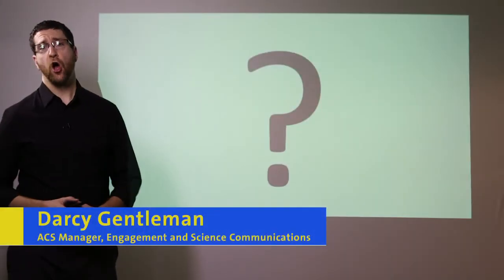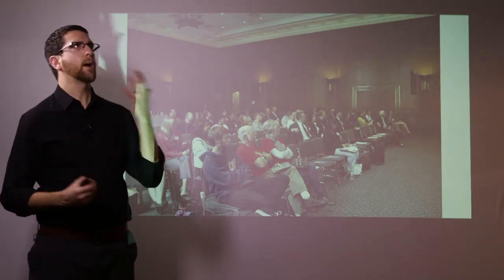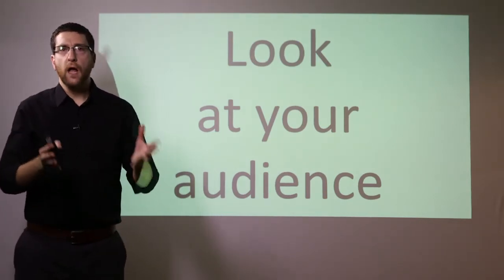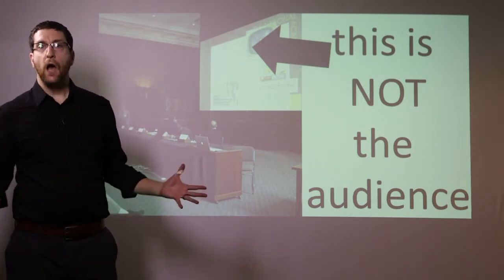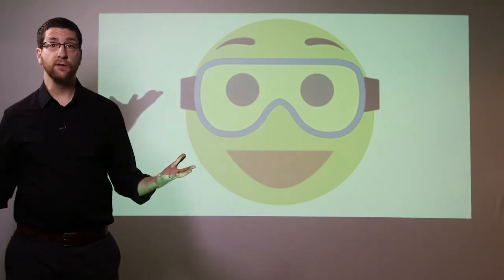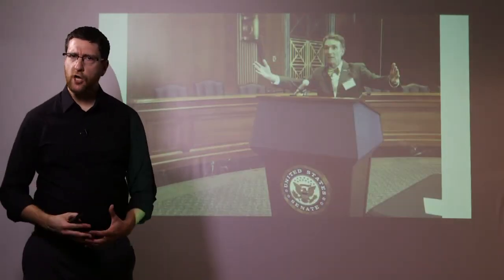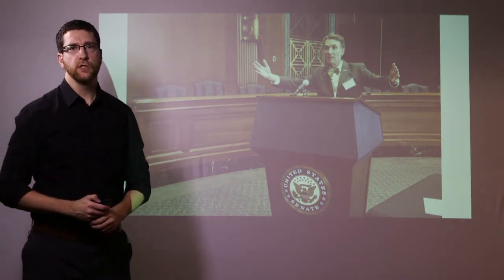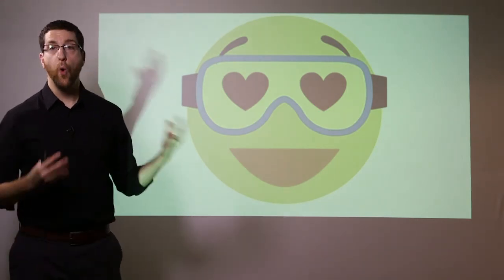Chemistry Ambassadors #3: Be a Good Presenter